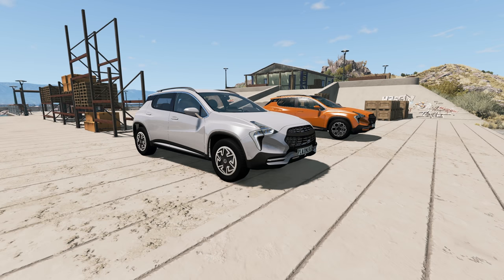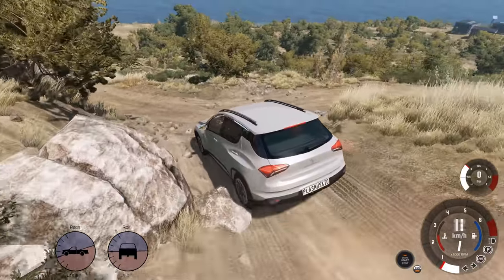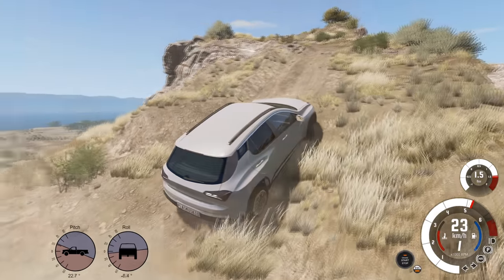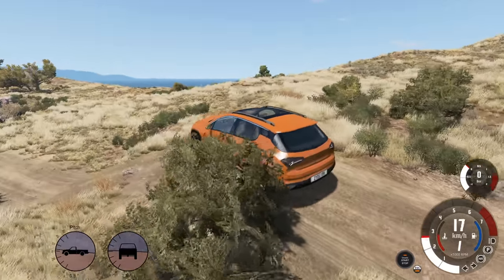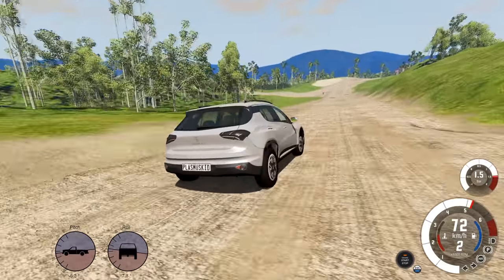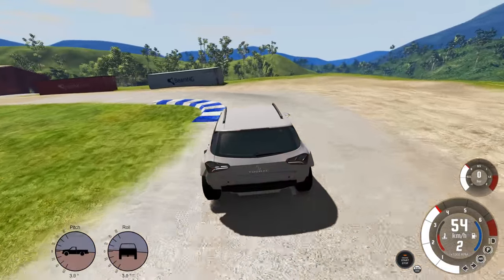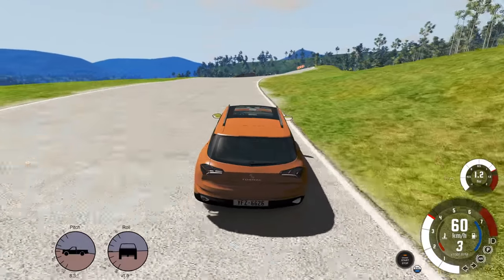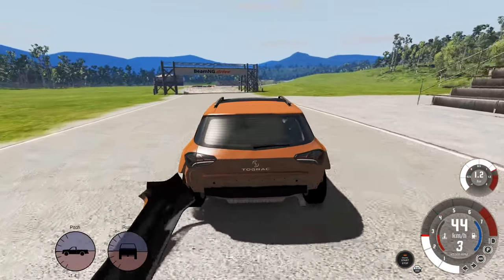How good are Crossovers Off-Road?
The age old question that has plagued us since the rise of non-suvs called crossovers. Turns out the answers is yes if you don't care about bodywork and opt for AWD...

title: How good are Crossovers Off-Road?